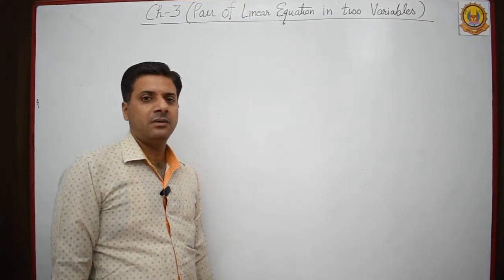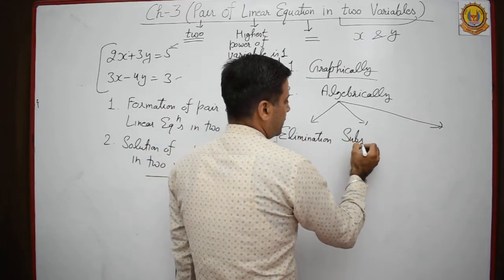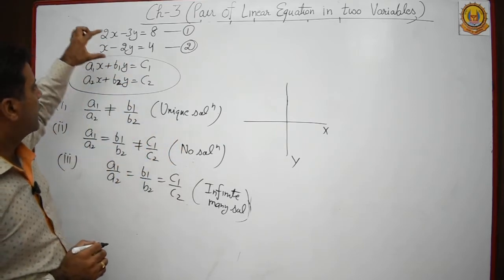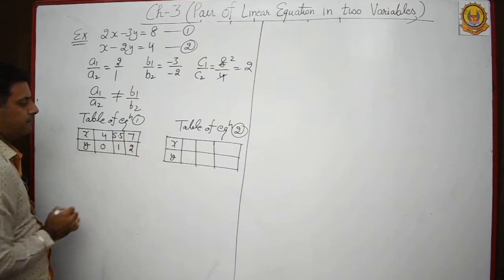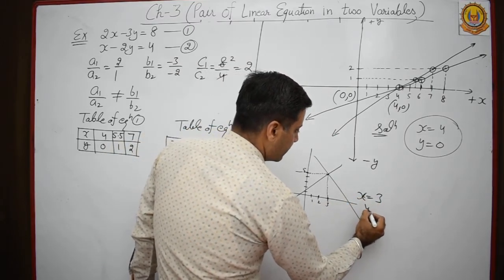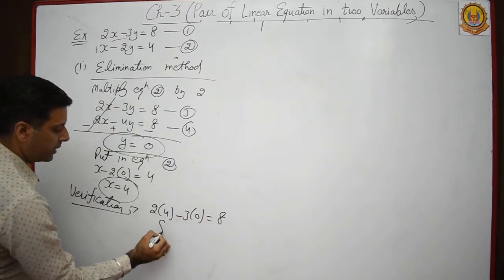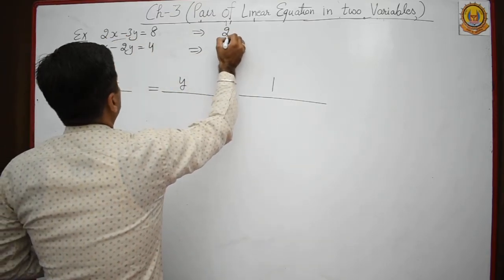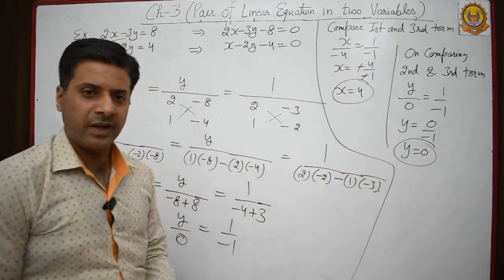Chapter 3 Pair of Linear Equation in Two Variables Part 1